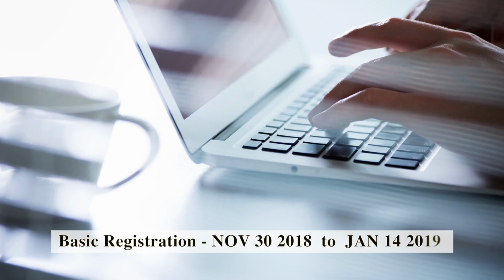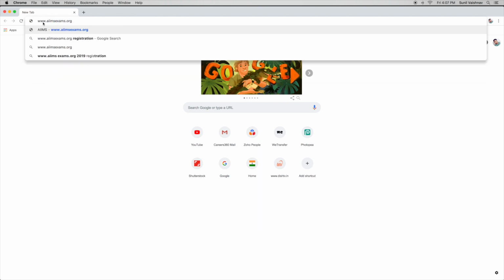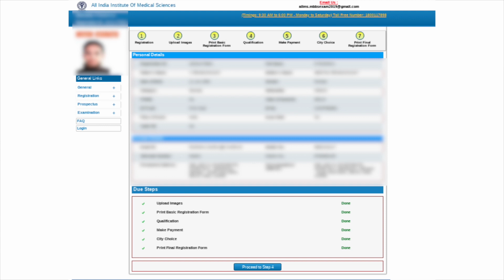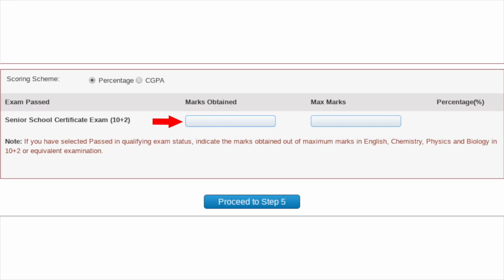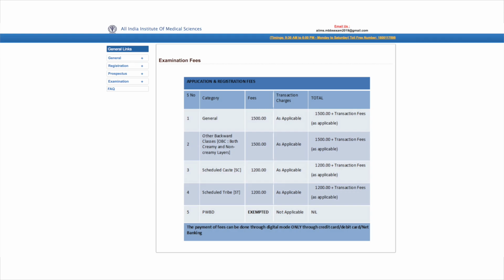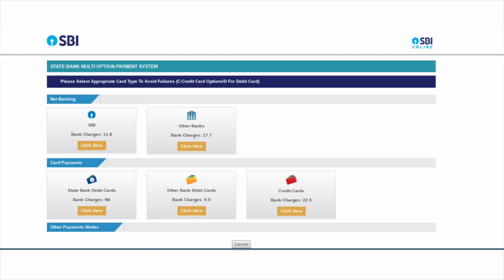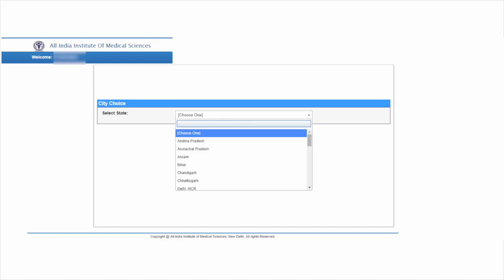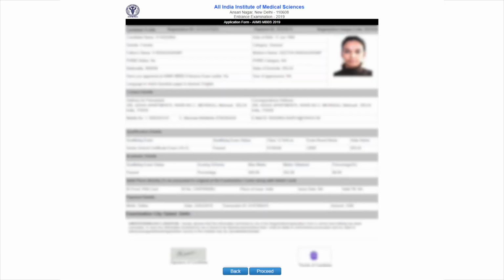AIIMS MBBS Final Registration 2019 – Steps to fill AIIMS Application Form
Careers360 brings a step-by-step guide to complete the final registration of AIIMS MBBS application form 2019. During AIIMS final registration 2019, candidates have to enter their qualification, address, pay the application fees, choose the exam city and take a printout of registration slip. To complete the AIIMS MBBS registration process,